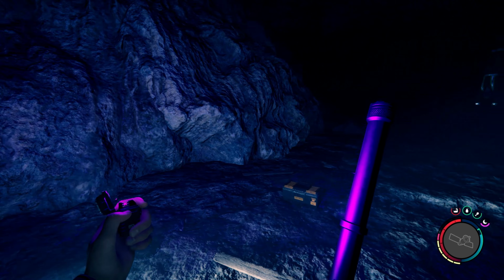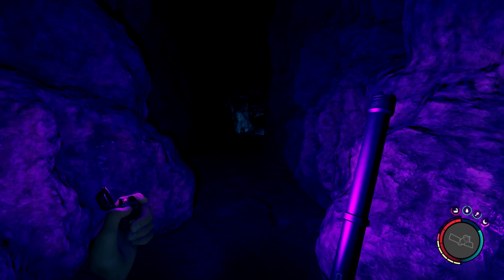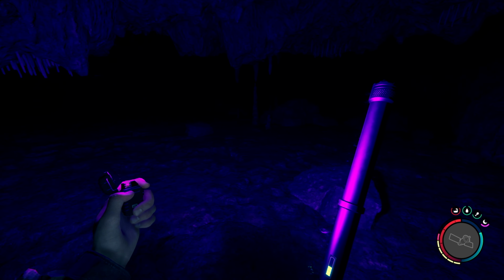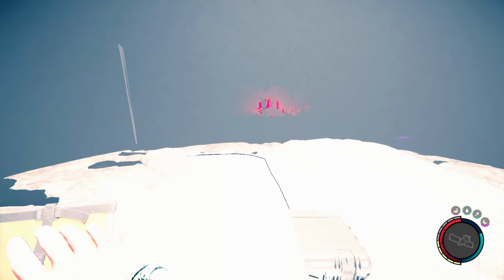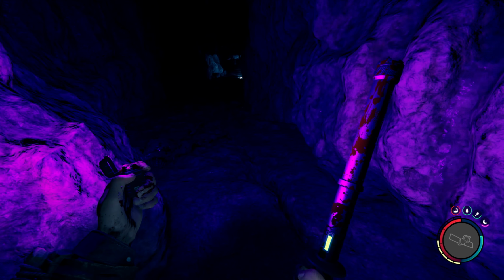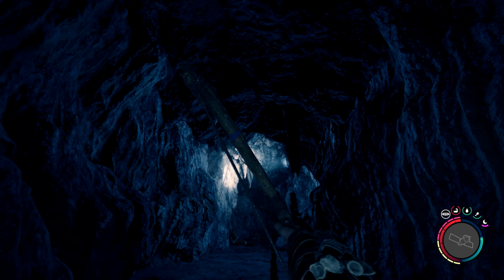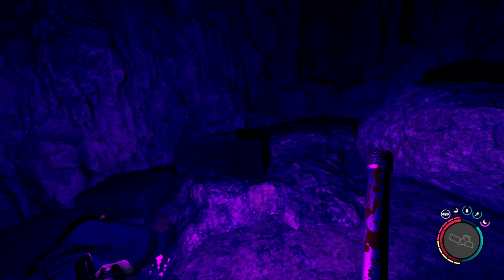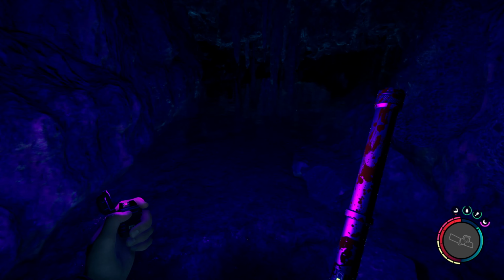Sons of the Forest Ep 6: Too Many Fingers!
I continued searching through the cave and discovered tons and tons of Fingers!